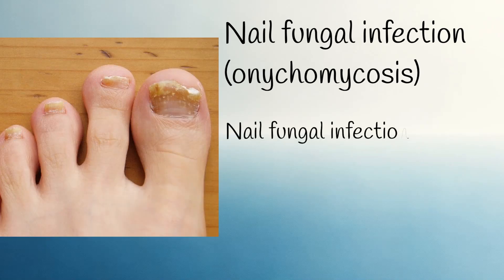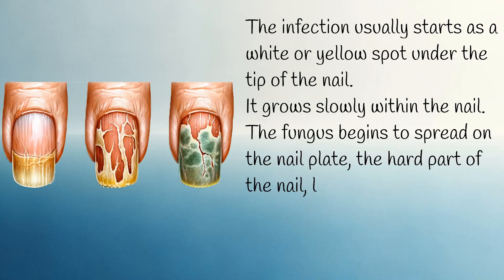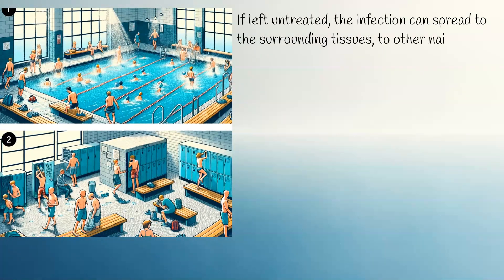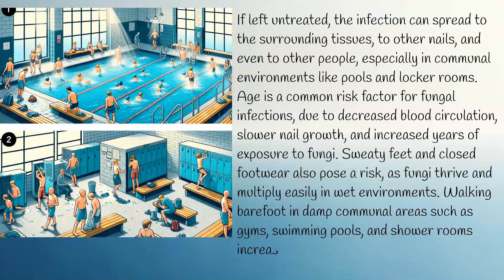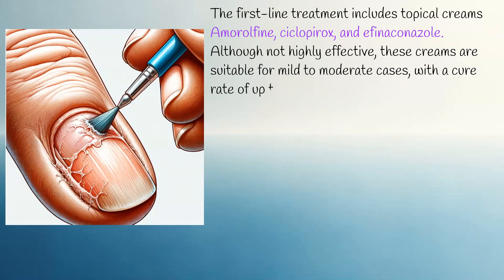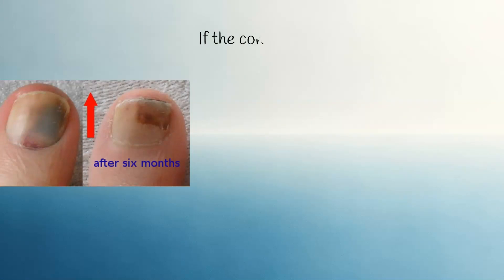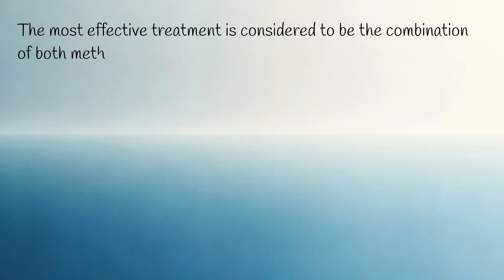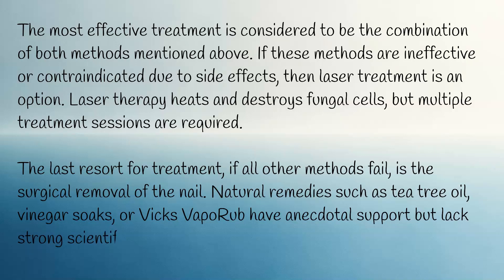Understanding Onychomycosis: Nail Fungal Infection Treatment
What are the primary causes of nail fungal infections, and how can they be prevented?
What are the symptoms of onychomycosis, and how does the infection progress?
Why are dermatophytes the most common culprits in nail fungal infections?
How do age, sweaty feet, and walking barefoot in communal areas increase the risk of fungal infections?
What are the first-line treatments for mild to moderate nail fungal infections?
How do oral antifungal medications work, and what are their potential side effects?
Why is the combination of topical and oral treatments considered most effective?
What role does laser therapy play in treating nail fungal infections?
When is surgical removal of the nail considered in treating onychomycosis?
Are there any natural remedies for nail fungus that are supported by scientific evidence?
Key Highlights (One Sentence Each)
"Onychomycosis typically affects toenails due to warm, wet environments conducive to fungal growth, often caused by wearing tight, non-breathable shoes."
"The infection starts as a small white or yellow spot under the nail, gradually changing the nail's color and potentially separating it from the nail bed."
"Dermatophytes are the primary cause, but yeasts and molds can also lead to nail infections."
"Increased risk factors include age-related decreased blood circulation, sweaty feet, and exposure in damp communal areas."
"Athlete's foot is closely linked to fungal nail infections, with a history of the former increasing the risk of the latter."
"Topical creams like amorolfine and efinaconazole are first-line treatments for mild cases, with up to 50% cure rate."
"Oral antifungals, such as terbinafine and itraconazole, offer higher effectiveness but carry risks like liver toxicity."
"Combining topical and oral treatments is often the most effective approach."
"Laser therapy, a non-pharmaceutical option, destroys fungal cells through heat but requires multiple sessions."
"Surgical removal is the last resort, and while natural remedies like tea tree oil are popular, they lack strong scientific backing."